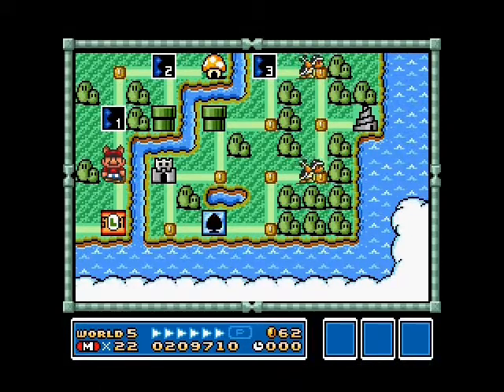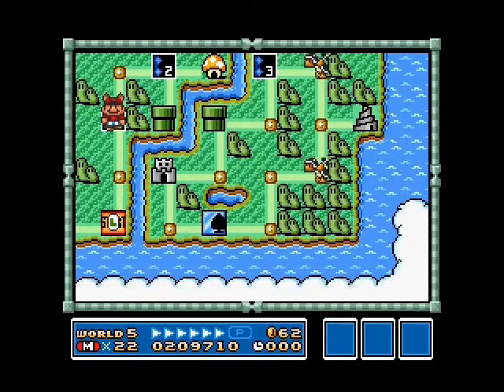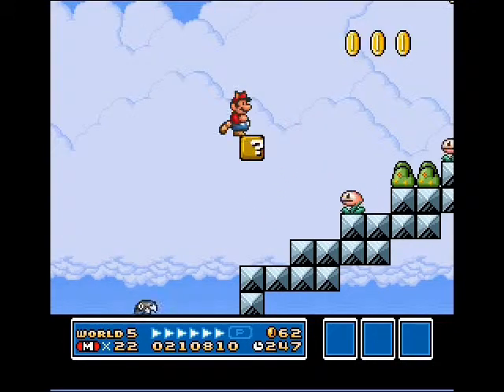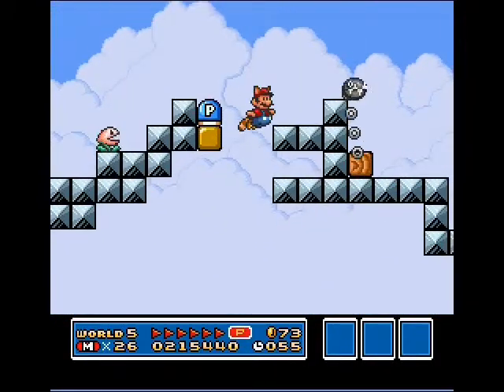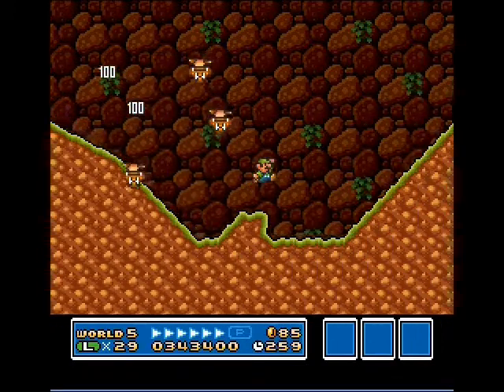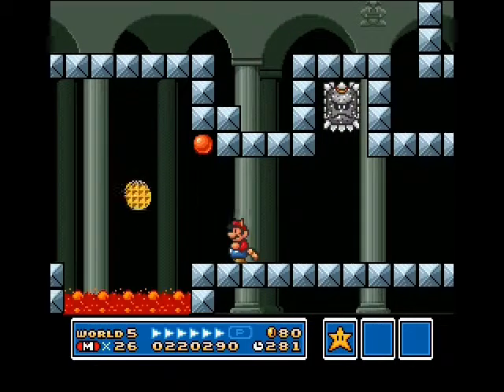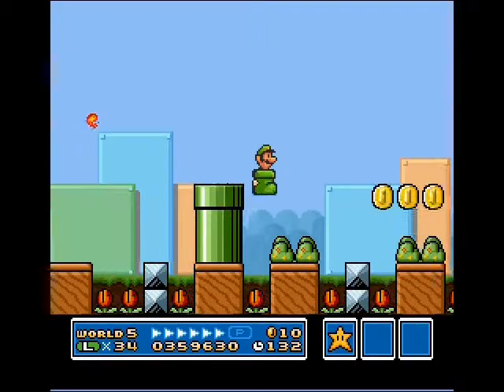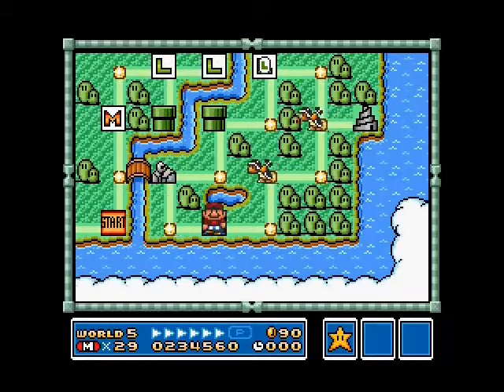Let's Play Together Super Mario Bros. 3 (SNES) Pt.13: Rise to the Heavens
In this video, we make it to the Sky World though at the moment it doesn't look very sky-like. But don't despair folks, all will become clear soon enough. In the meantime we tackle some of the hardest secrets in the whole game in my opinion and Shrykull gets to live out his wish in this LP.

Death Count BS 16-12 KS